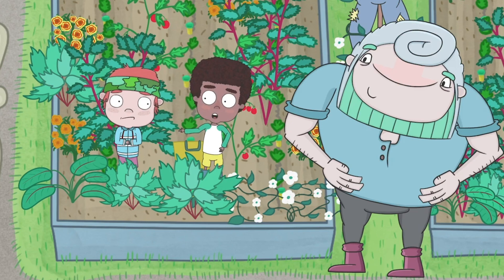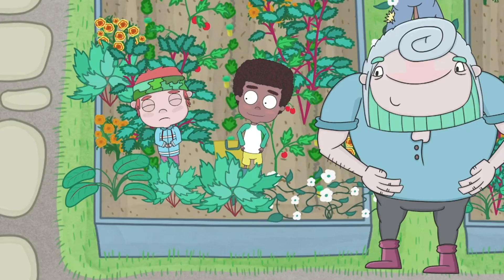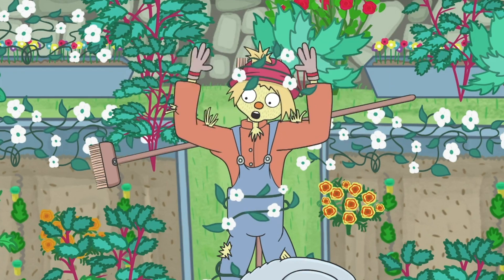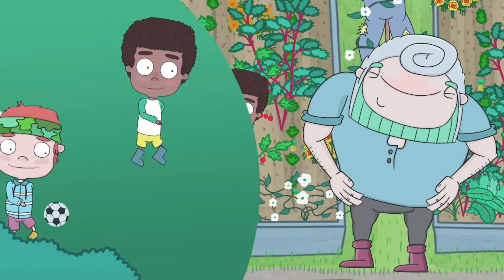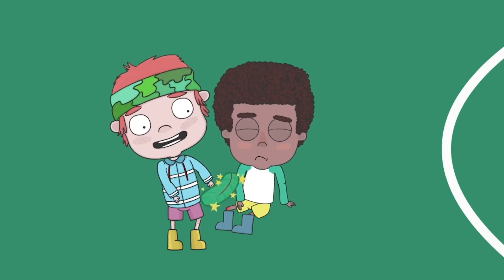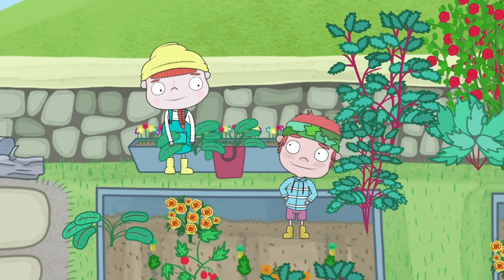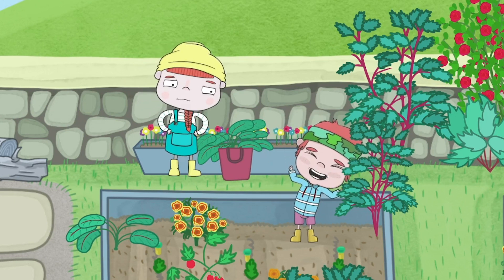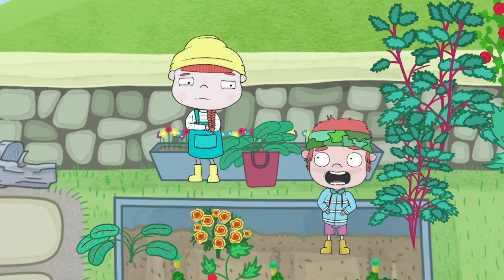Sunny Bank Garden - Weeding Through Our Imagination | Cartoons for Kids | Wizz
Barney imagines what his grampy's garden would be like if it became overwhelmed by weeds!

Welcome to Sunny Bank Garden - a magical place where Pippa and Barney learn all about planting and growing their own fruit and vegetables with their grampy and his special friends! Come and join in the fun!

Wizz is home to the best preschool TV shows, with cartoons for kids and learning shows for kids.

Wizz brings you the best preschool television shows, from the UK and around the world. On Wizz Kids you can watch clips and full-length episodes of your favourite Kids TV shows, and discover new ones.  Popular shows on Wizz include Alphablocks, Baby Jake, Big Cook Little Cook, Big & Small, Boj, Cloudbabies, Dinopaws, Get Squiggling, Me Too!, Numberblocks, Olive The Ostrich and lots more.

Hit Wizz videos for Kids include CBBC cartoons such as Baby Jake - Yacki Yacki Yaggi Song, Baby Jake - Big Red Apple,  Numberblocks - Learn to Count | Blast Off, Boj – Hoppy Birthday, Cloudbabies – Moon Adventures, Big Cook Little Cook – Ben’s Wooly Jumper Disaster, Dinopaws – The Tree With The Colourful Leaf and Alphablocks – Cat.